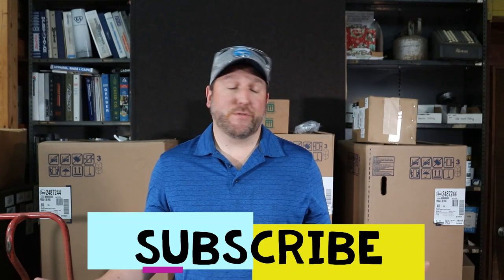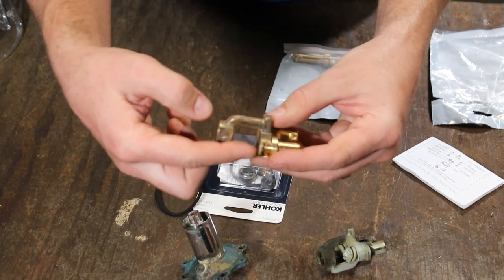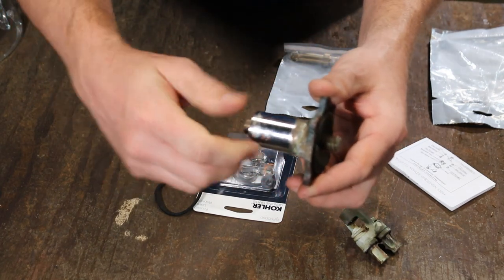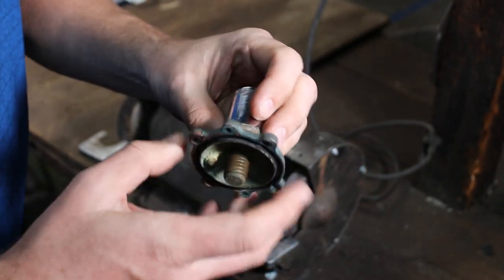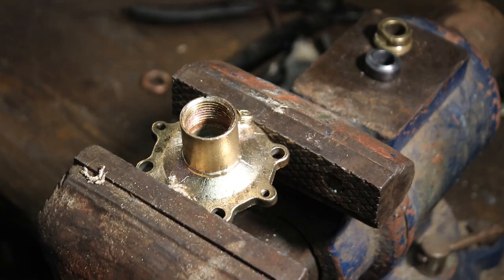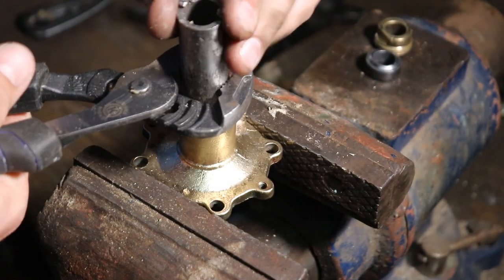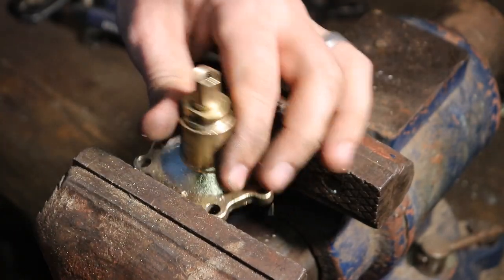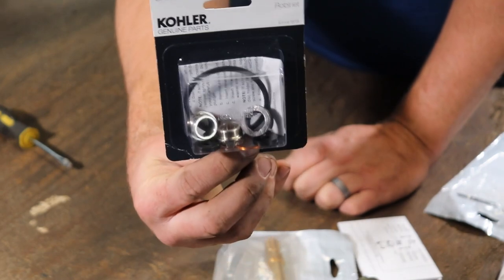How to Rebuild a Kohler Nidecken Shower Faucet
How to Rebuild A Kohler Nidecken Shower Faucet From The 1960's

LIGHT STAND